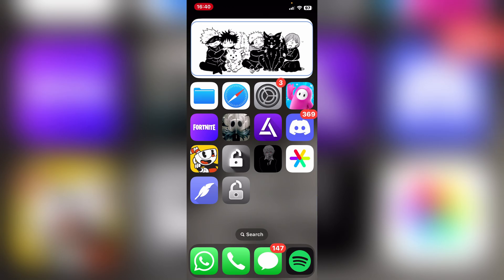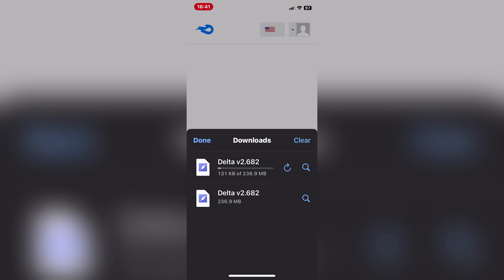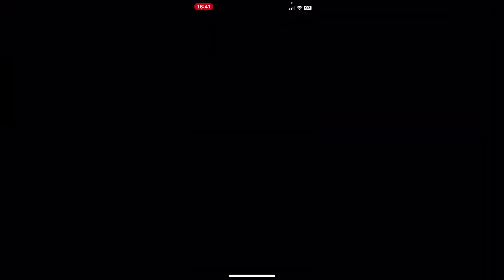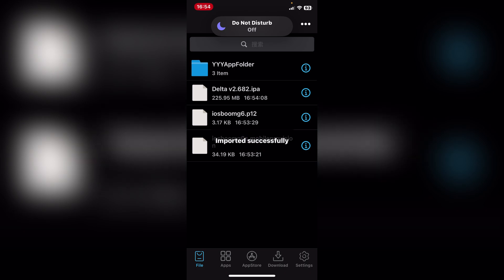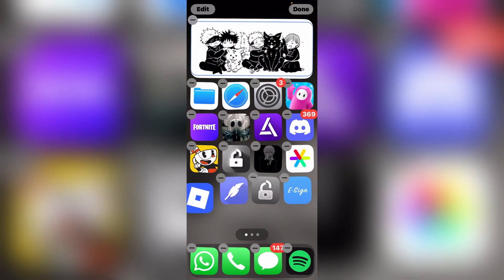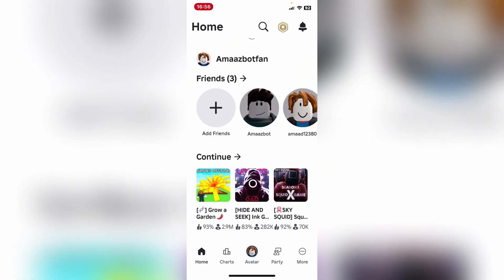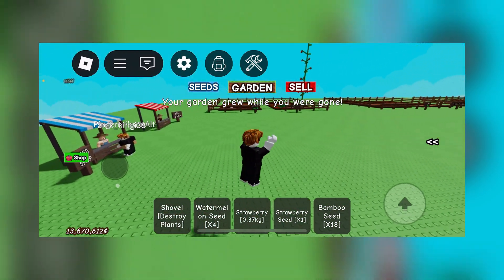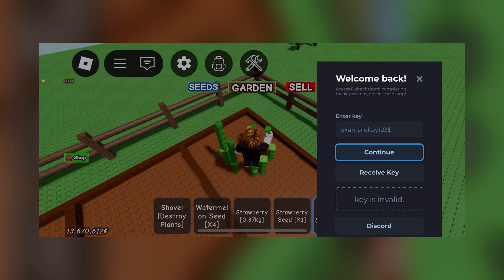UPDATE! Download & Install Delta Executor for Roblox on iOS | BRAND NEW Delta V2.682 Version Update!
“How to Install Roblox Delta Executor on iOS (IPA File)”

Looking to install the Delta Executor on your iOS device? This step-by-step guide will walk you through the process of downloading and installing Roblox Delta Executor, the ultimate tool for enhancing your Roblox gaming experience!

🔥 What You’ll Learn in This Video:
 • How to access the direct download link.
 • Easy steps to install Delta Executor on your iPhone or iPad.

Delta Executor is one of the best tools for Roblox, offering advanced features that take your gameplay to the next level. It’s easy to use, lightweight, and 100% functional on iOS devices!